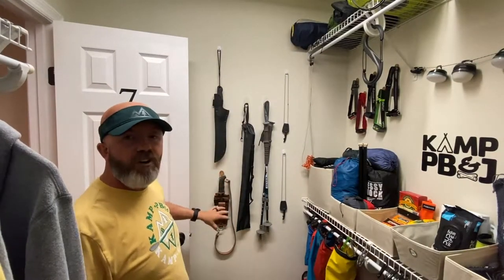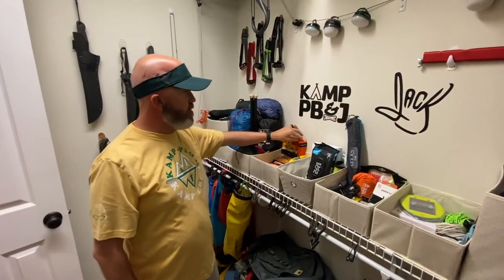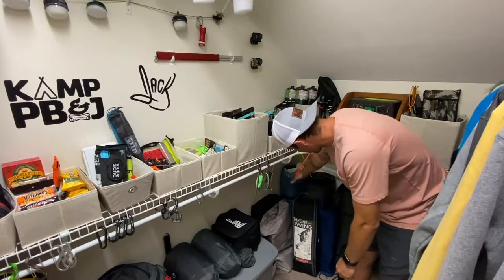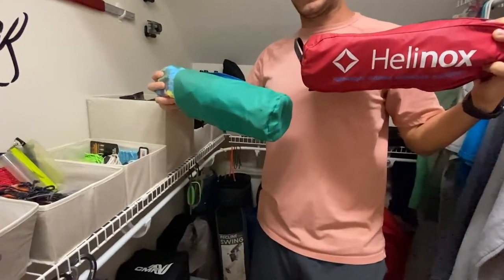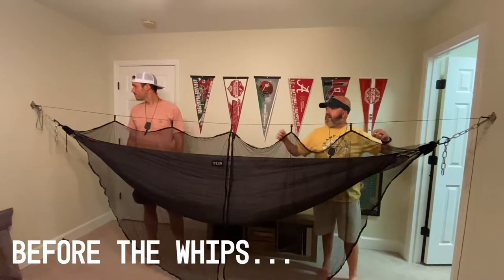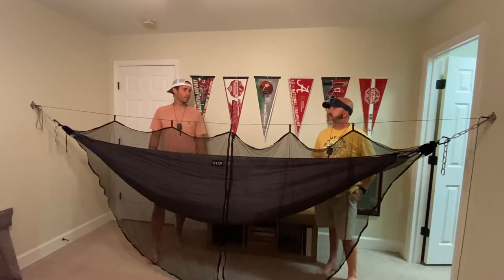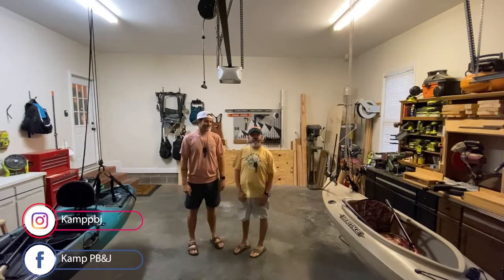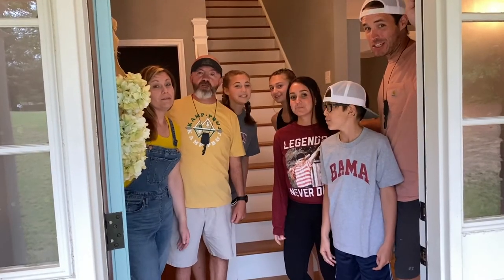Kamp PB & J || Gear Closet Tour 2021 || What is the best gear for camping?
Today Kamp Pb & J walk you through the Gear Closet.  We go into detail about some of our favorite items, and what we take on our kayaking/camping trips.